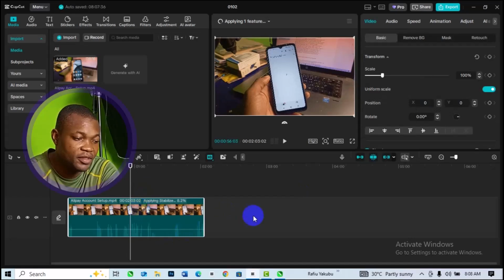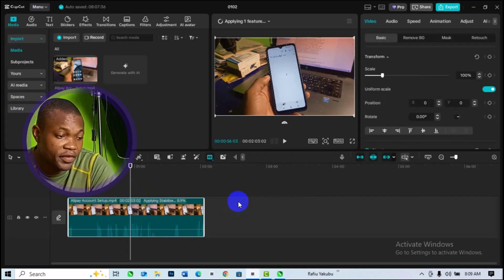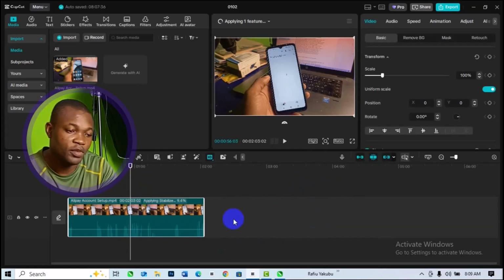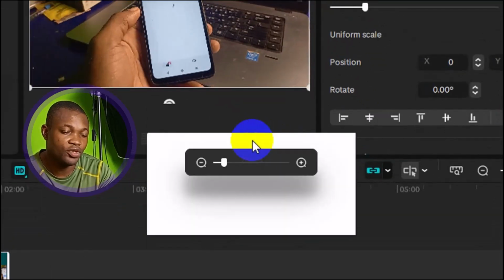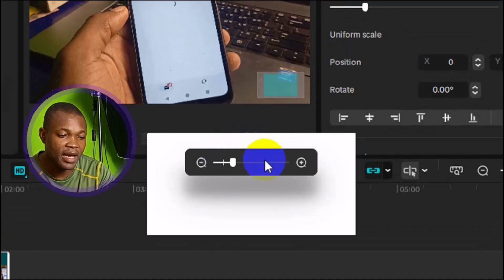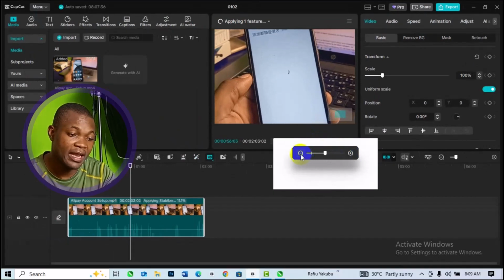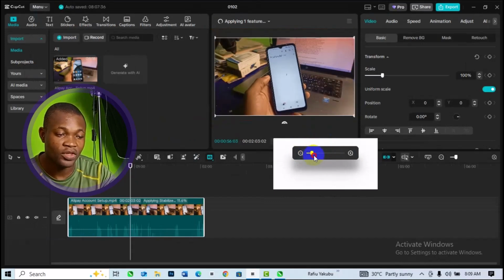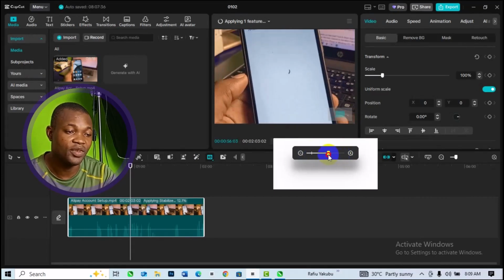How to Zoom In & Out in CapCut (Laptop Tutorial)